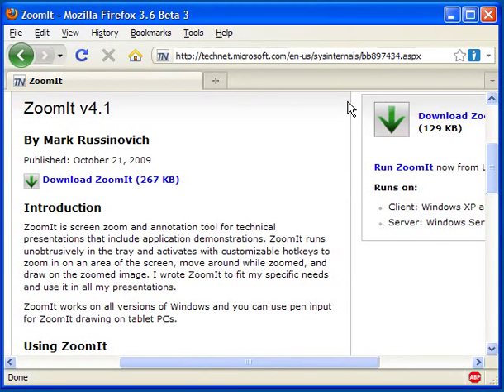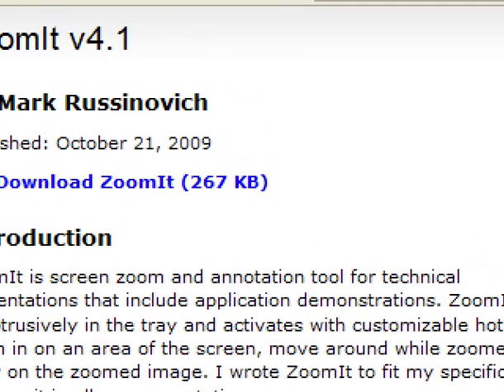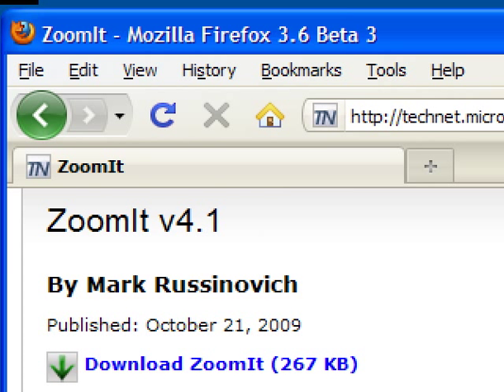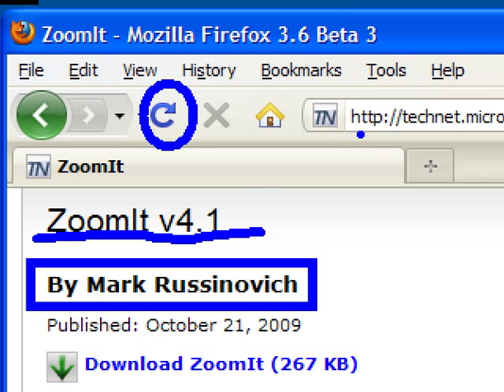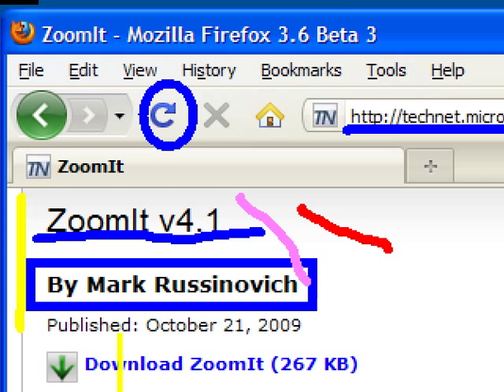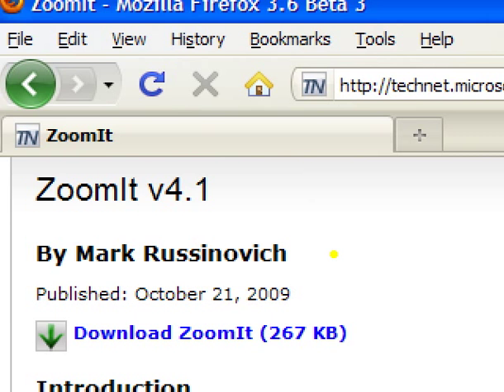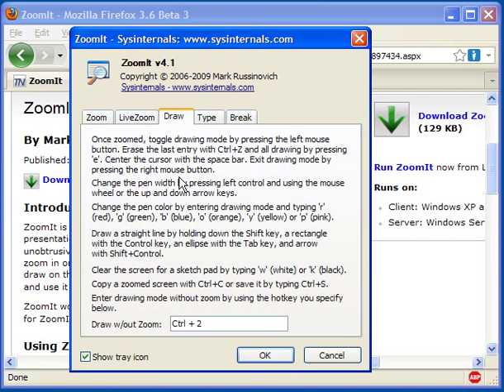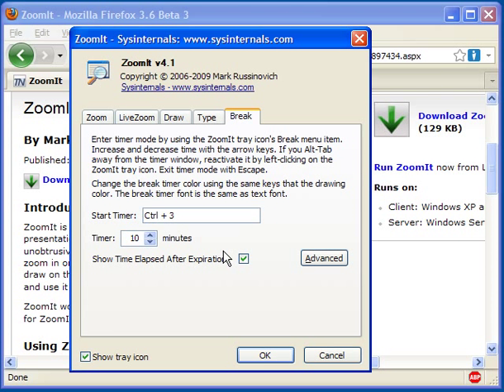ZoomIt Demo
Demo of ZoomIt, utility from Sysinternals to annotate the screen and enlarge a part of the screen.